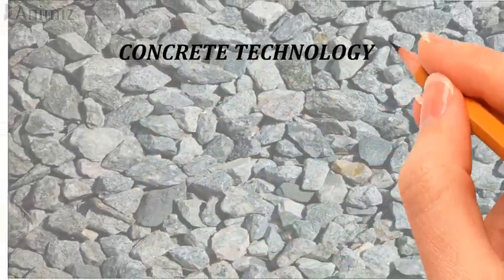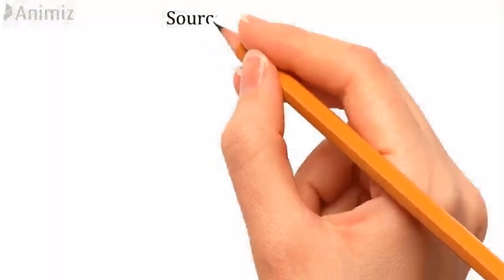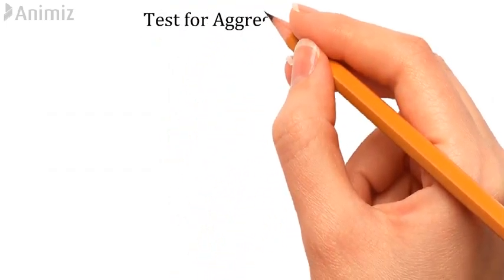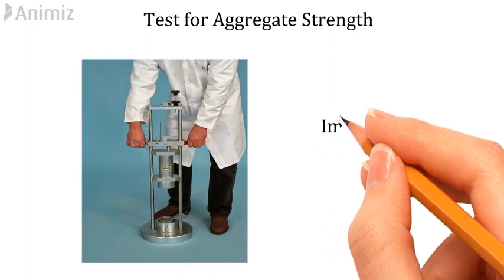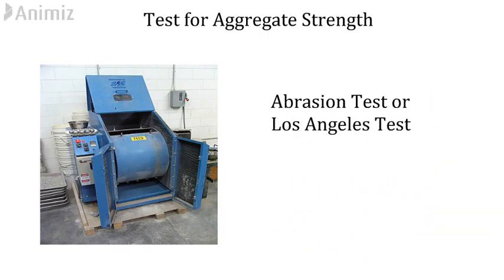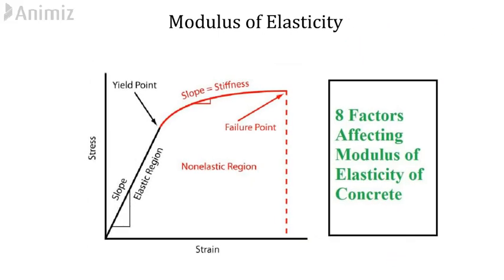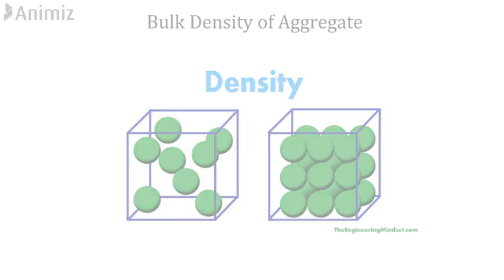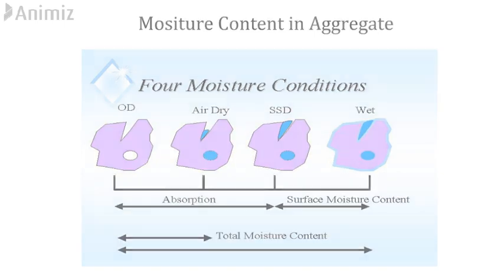25 Introduction to Aggregate CONCRETE TECHNOLOGY MODULE 1.3.1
Till now we have studied about cement, its type and properties. But our ultimate aim in this subject is to have clear understanding of concrete because concrete is the basic material for any construction work. To understand behavior of concrete, we must understand properties of its ingredients. In this module we will aim to have in depth understanding of fine and course aggregate.